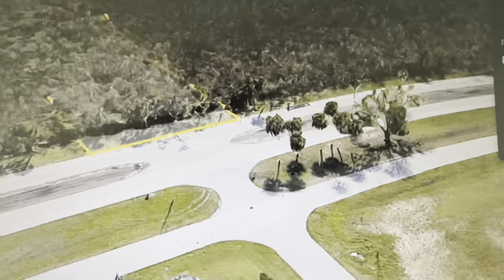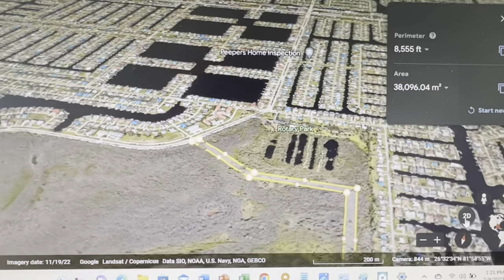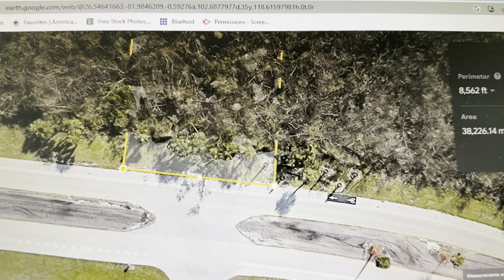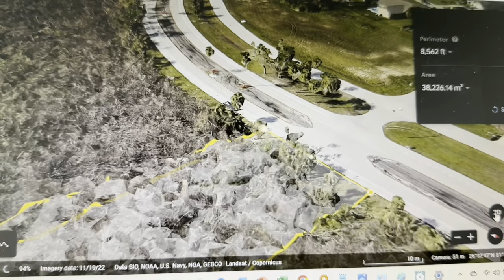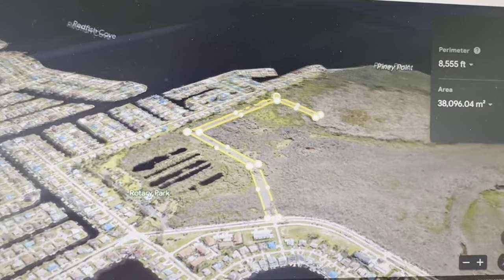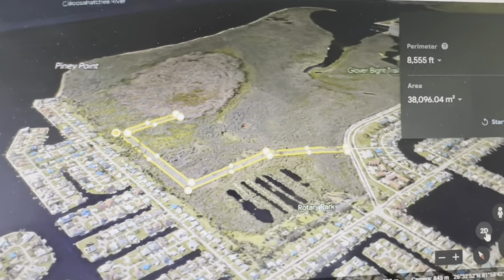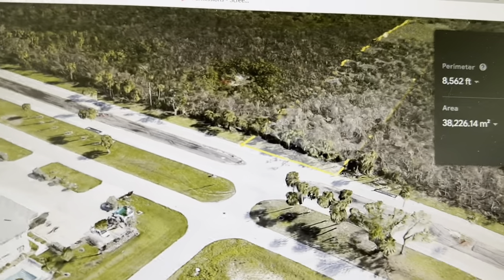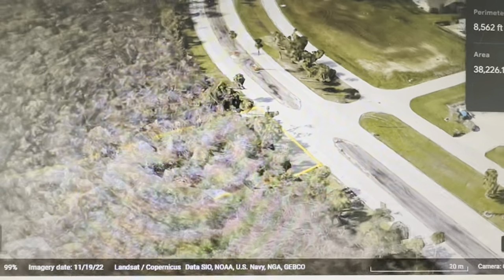Redfish Pointe Development Proposed Entrance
We are opposed to the proposed Redfish Pointe development on 350 Acres of wetlands  south of Rotary Park in Cape Coral Florida